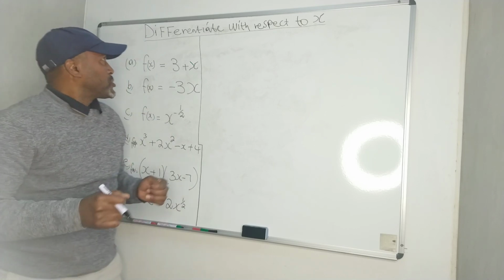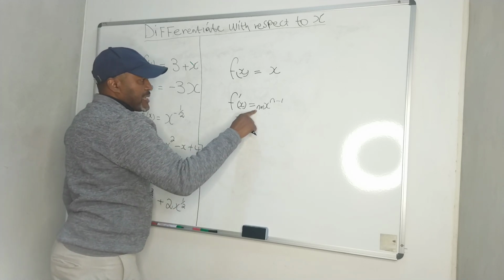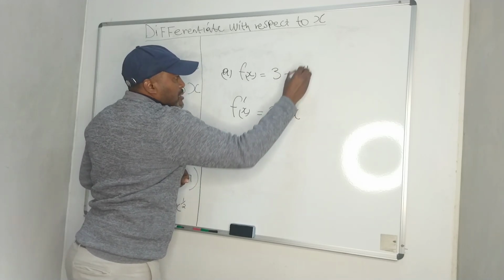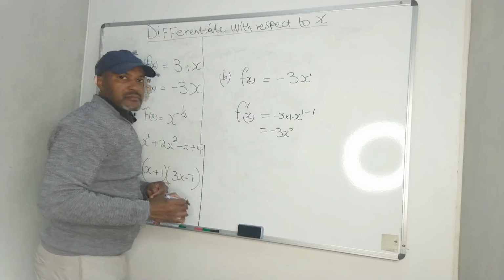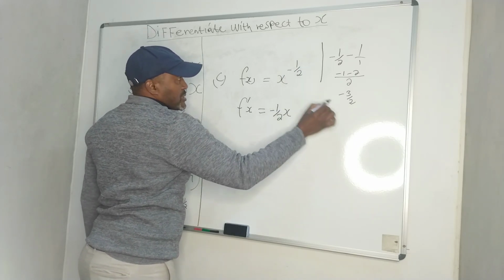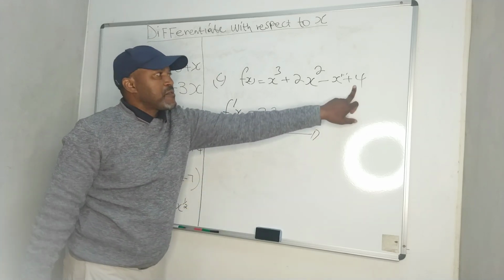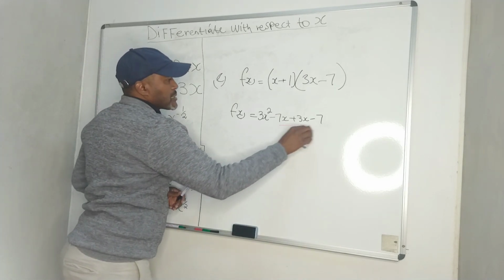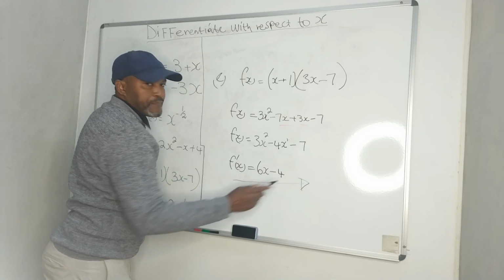Differential Culculus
Differentiate the following with respect to x